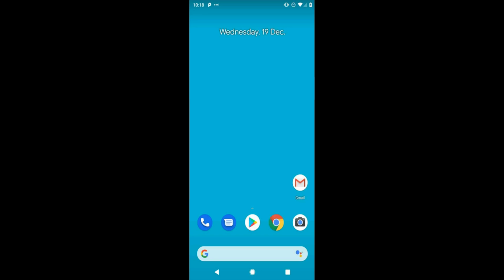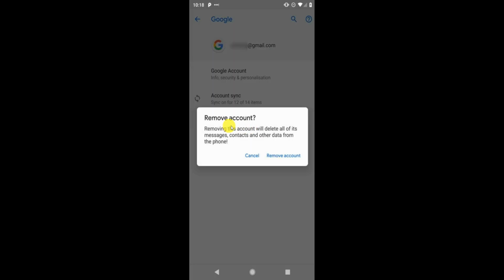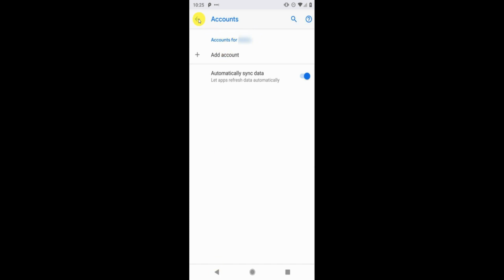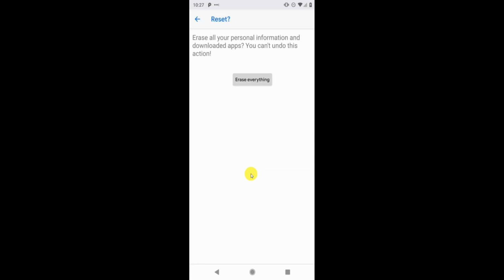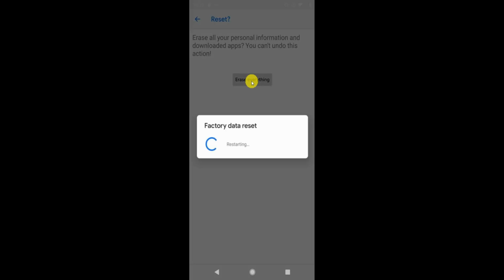How to Securely erase your android phone before selling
In this video we go through removing your account before factory resetring to sell your phone to someone else, if you don't do this the new person will not be able to set up the phone without your credentials